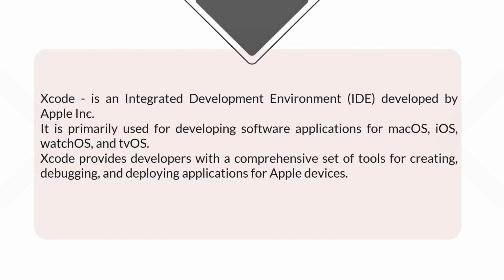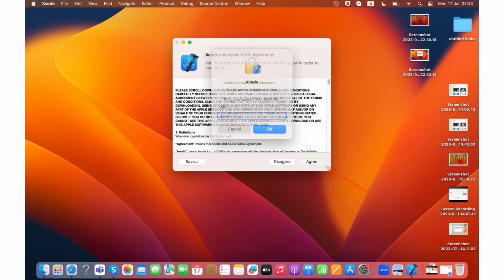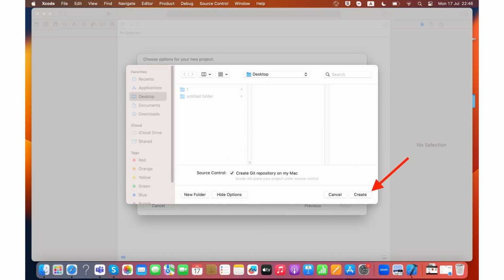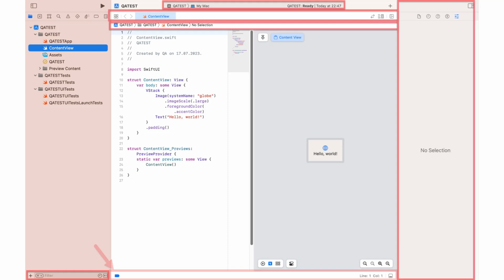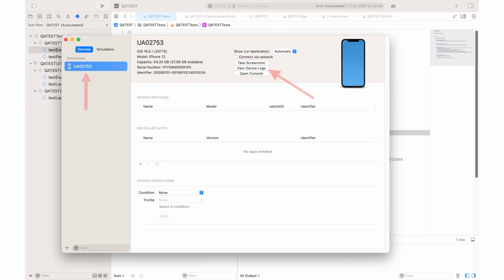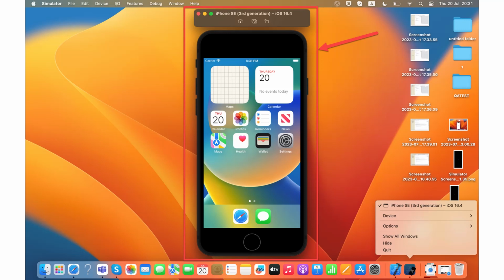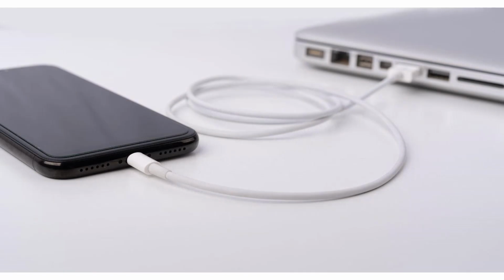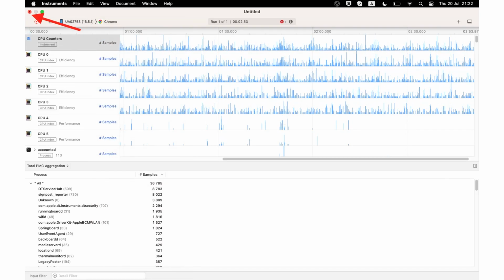Xcode 15 Tutorial for beginners - How to install on mac and basic usage of Xcode